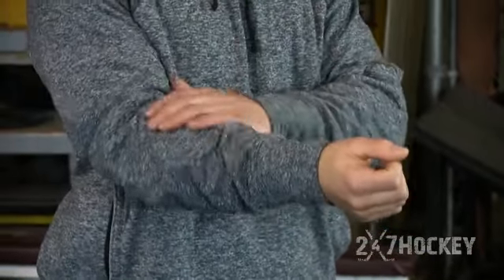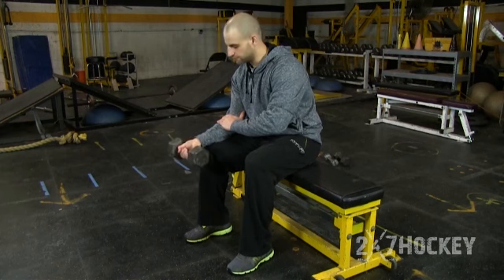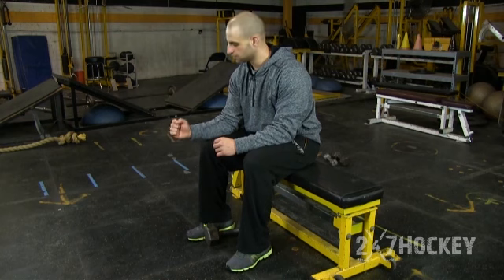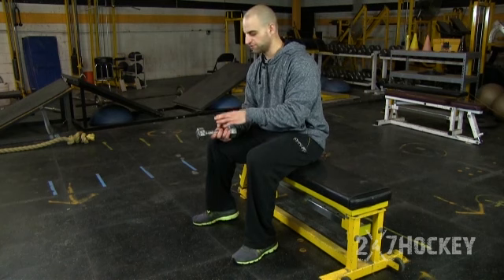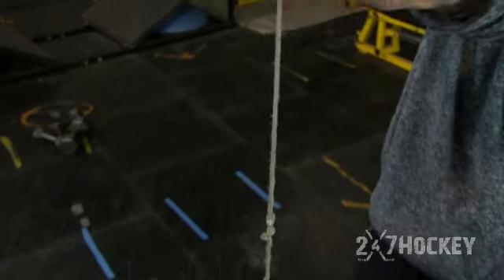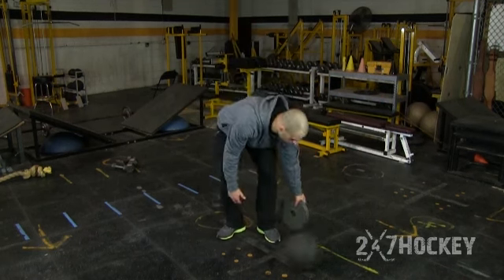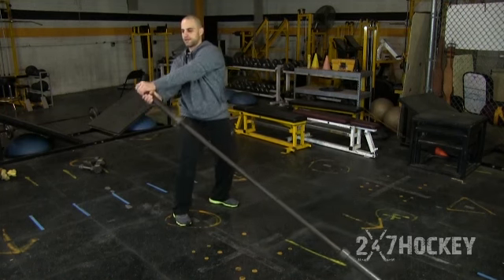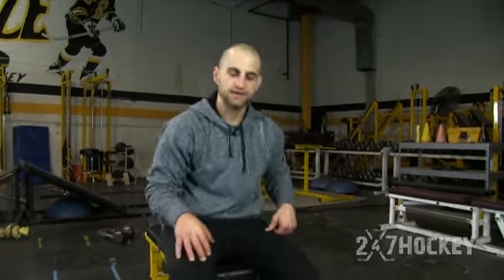SHOOTING STRENGTH DRILLS